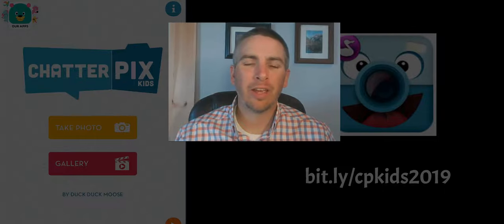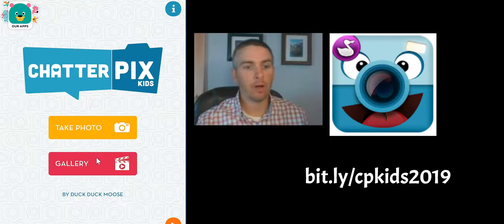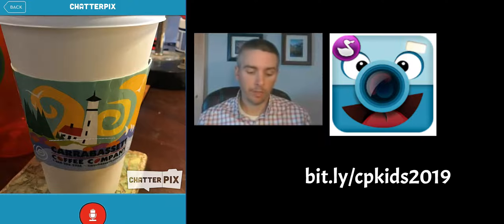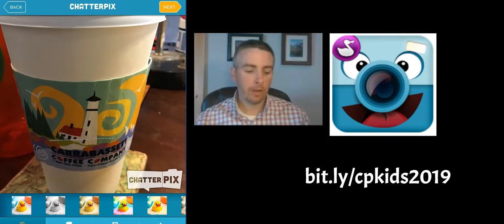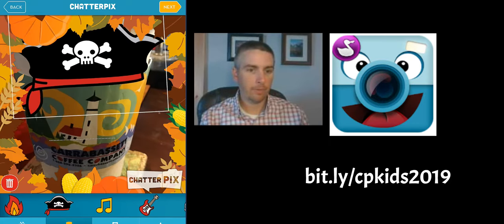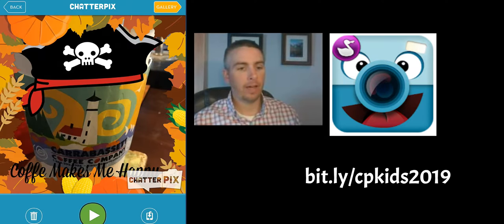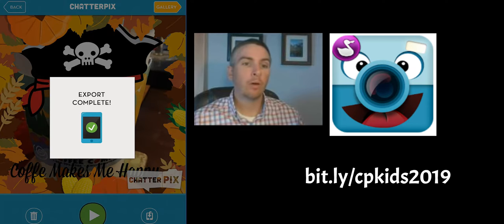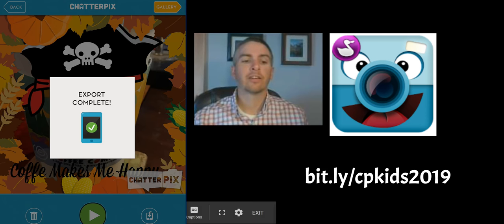How to Make Talking Pictures With ChatterPix Kids (iPad Version)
How to use ChatterPix Kids to create talking pictures.